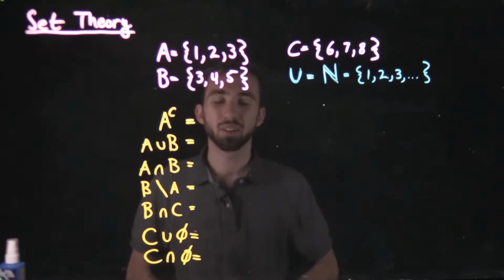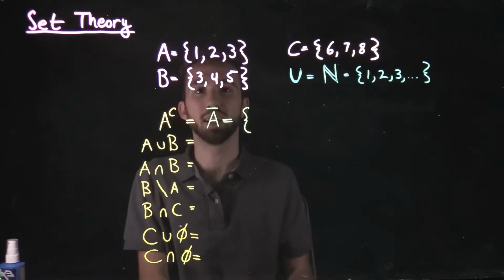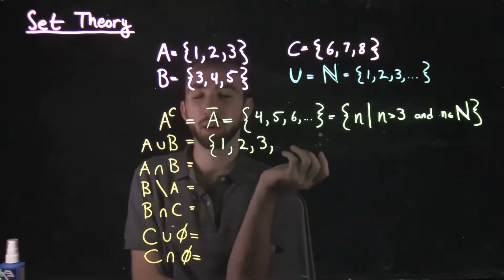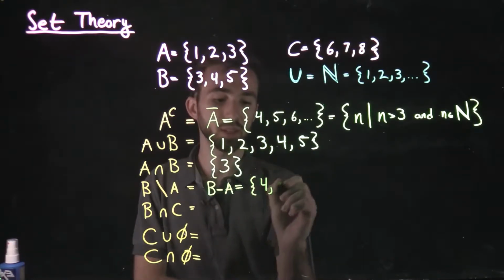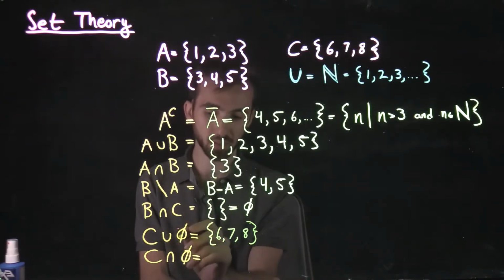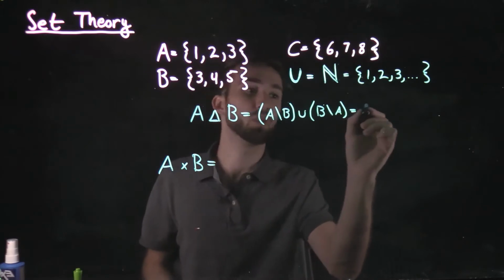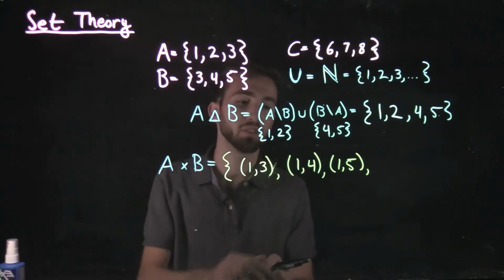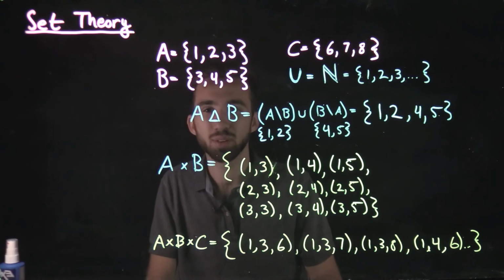Set Theory - Example Problems